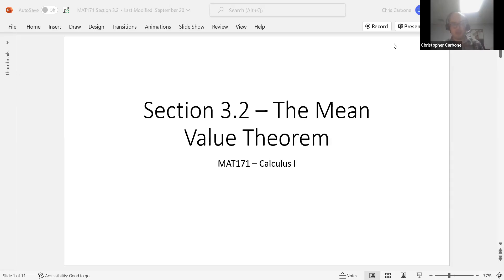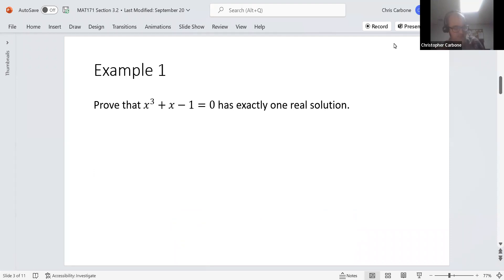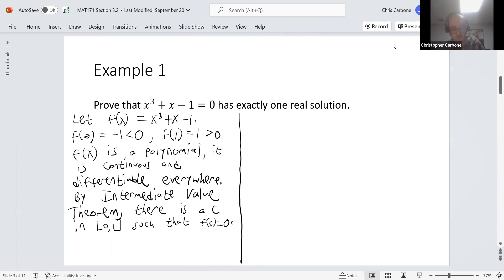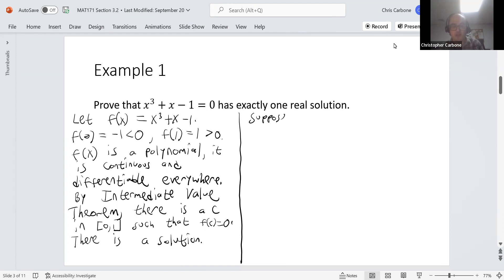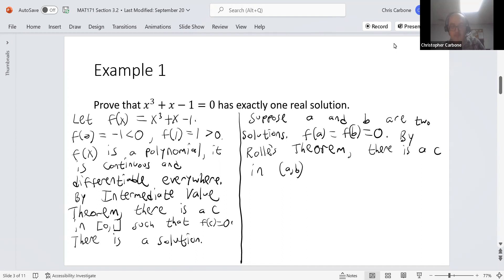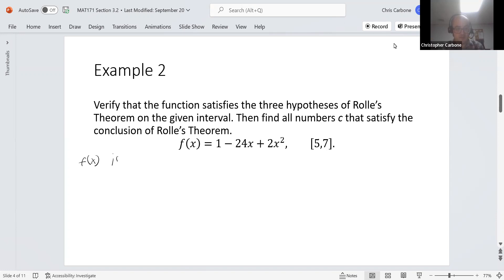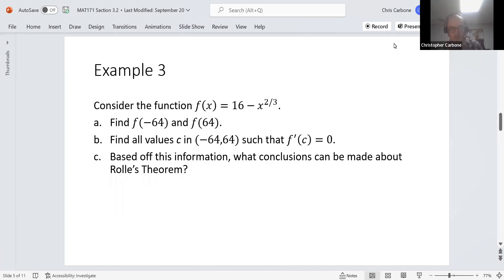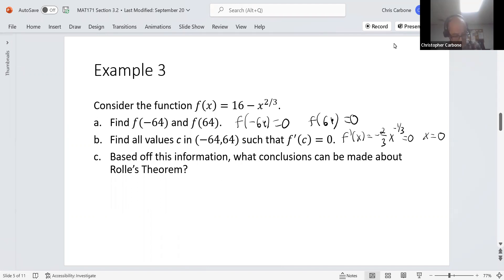The Mean Value Theorem - Part 1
In this video, we review the precursor to the Mean Value Theorem - Rolle's Theorem.

MAT171 - Calculus 1 - Section 3.2 - The Mean Value Theorem